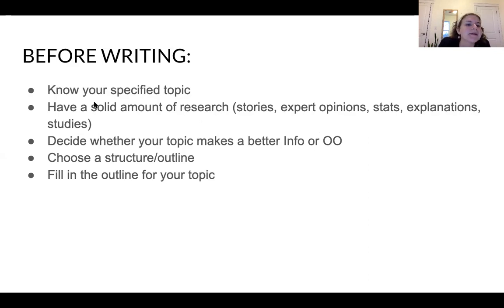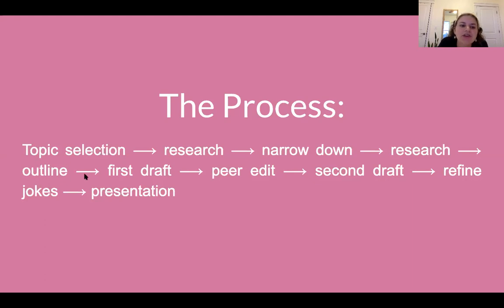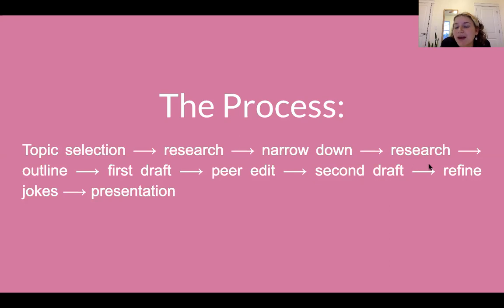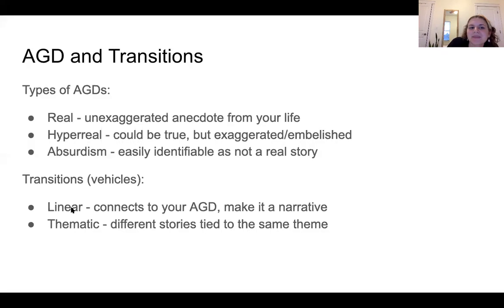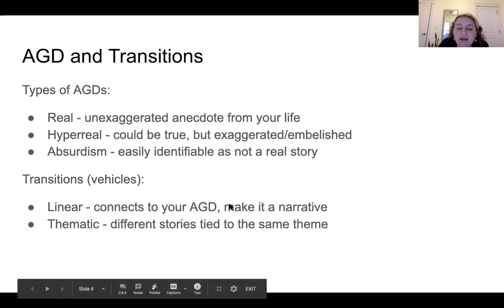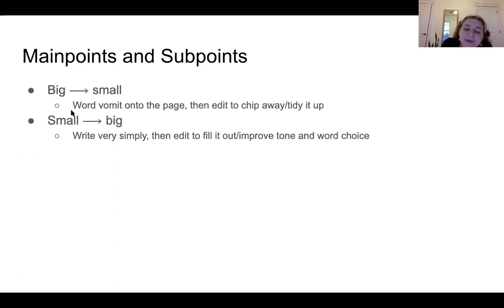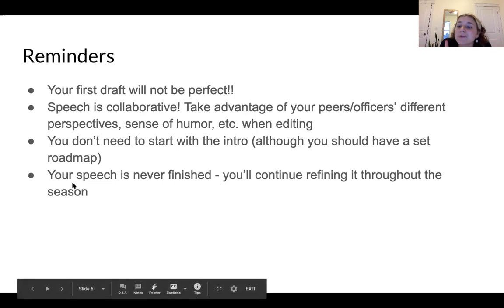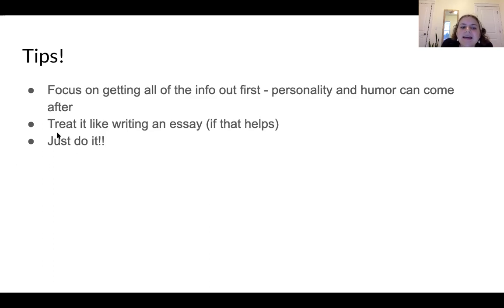Public Address: Speech Writing